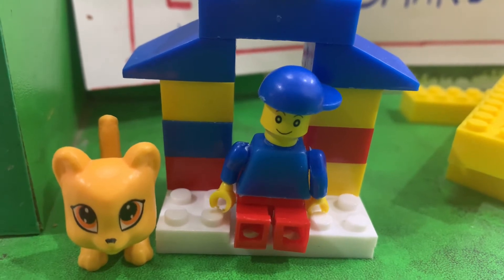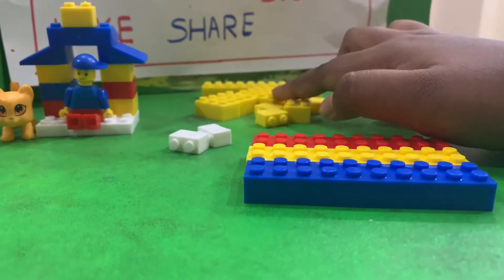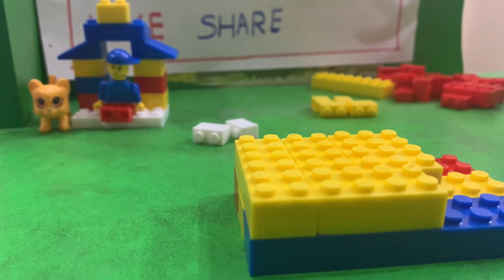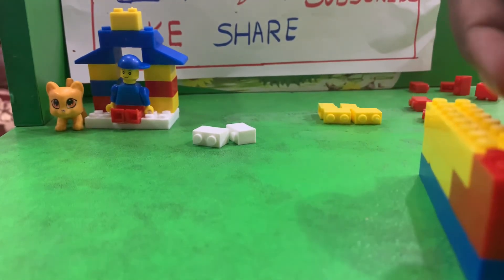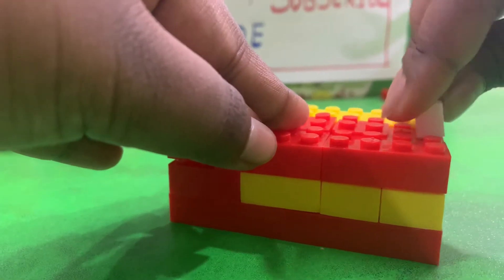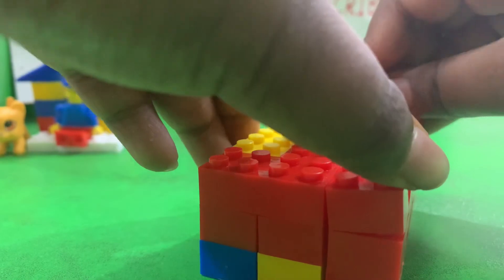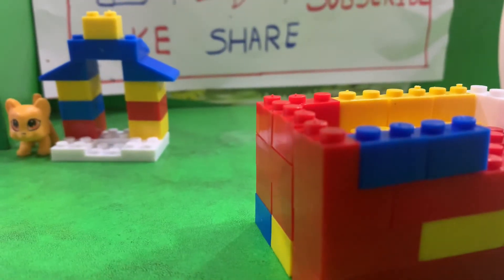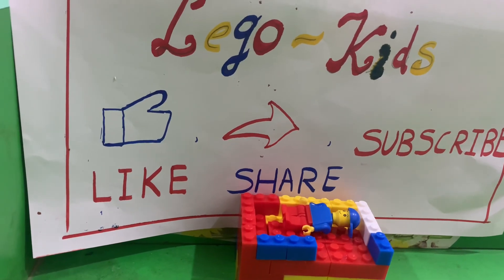Easy Lego Bed Making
Hi Kids In this video you will see how I make a bed with Legos .Most of us want to make some new things with Legos so this video will help you make a bed ! Hope you also make it! Thank you Guys!